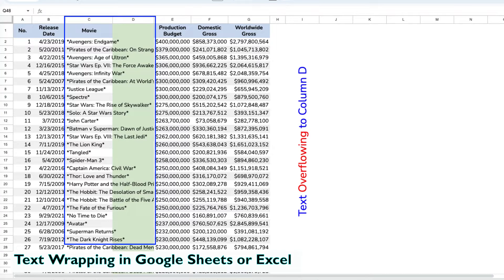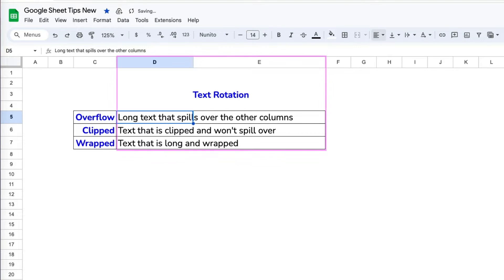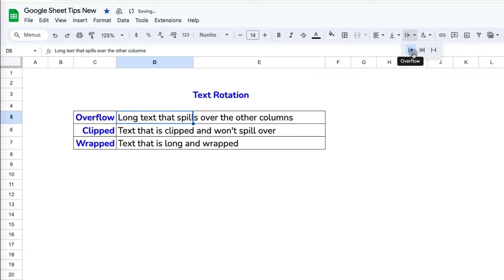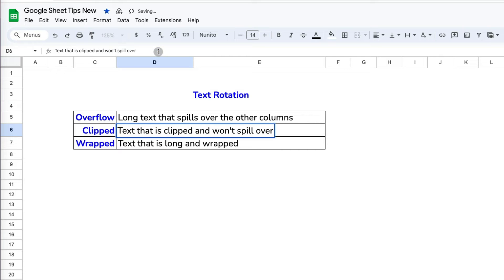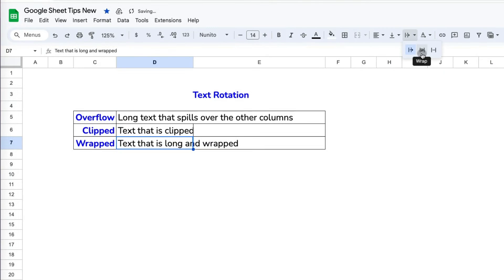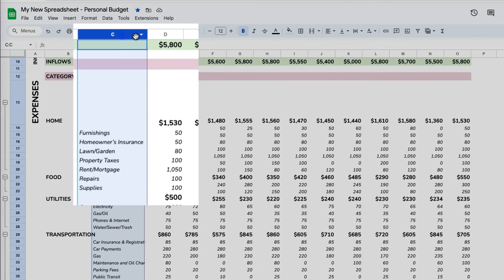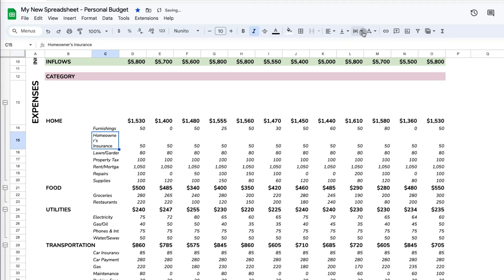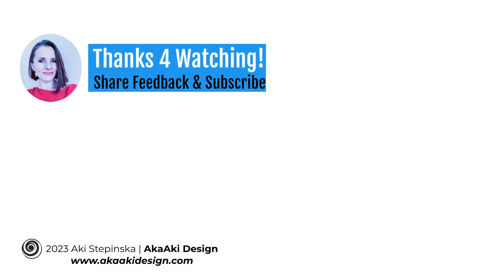How to Wrap Text to Fit Row or Column in Google Sheets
By default, text in Google Sheets OVERFLOWS to other columns if they are empty. You can choose to CLIP the text so that it stops the overflow to another column even if it is empty. It may be 'clipped', and not all the text will be visible. The Clipped option is good for URL links as they are often long, but it is unnecessary to see the entire text. Another very popular option is to WRAPP TEXT so that it fits the CELL. (Lesson 24)

CHAPTERS
00:00 - Intro
00:17 - Text Overflow
00:34 - Clipped Text
00:51 - Wrapped Text

LINKS
All the Google Sheets shortcuts for Mac & PC: